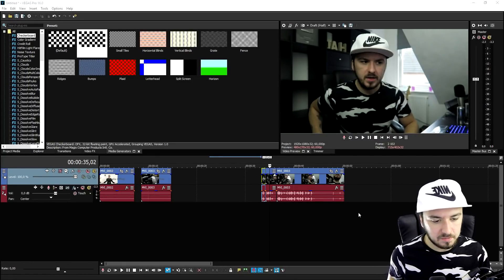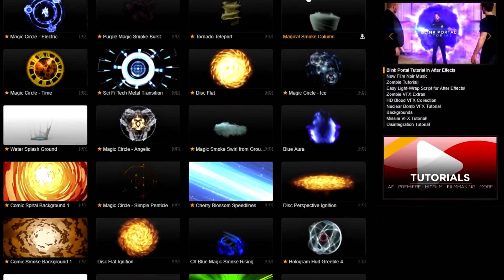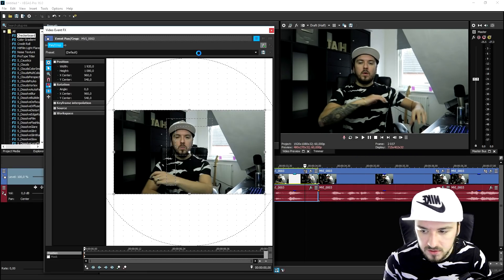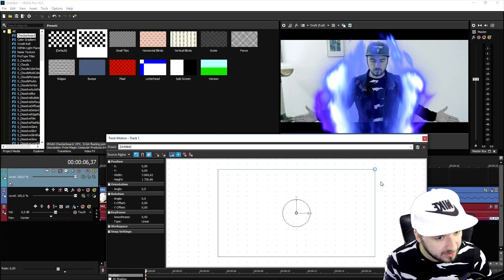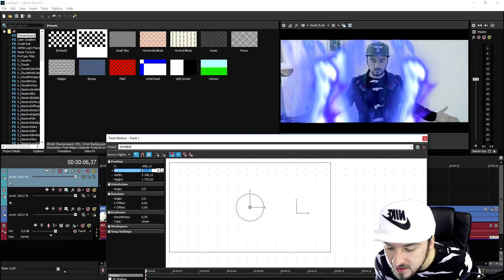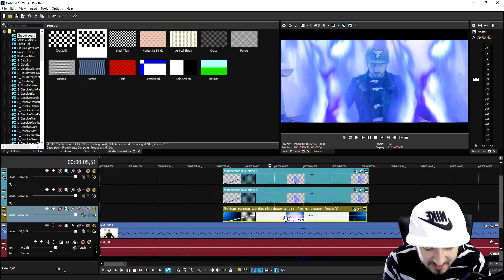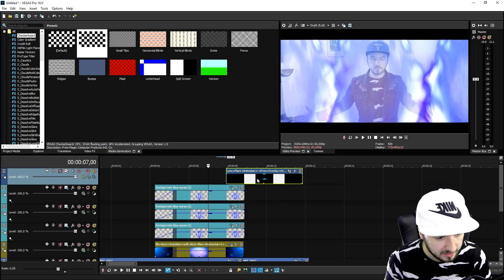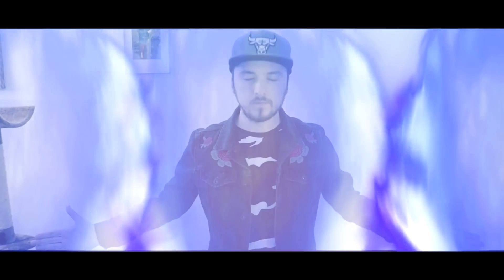Vegas Pro 16: How To Make A Teleport Effect (Infinity War Style) - Tutorial #379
- - Welcome back everyone! Today I will be showing you how to make a teleport effect (Infinity War style). Make sure to SMASH that like button below as well! Stick around for more content!